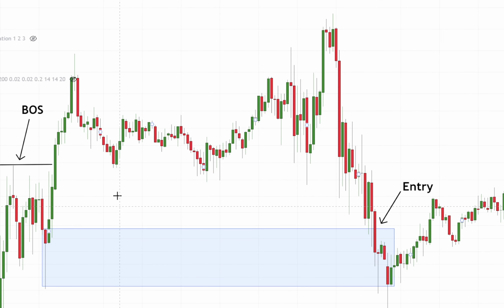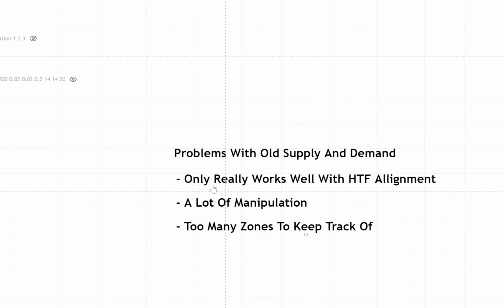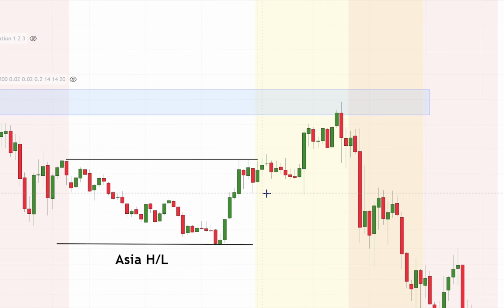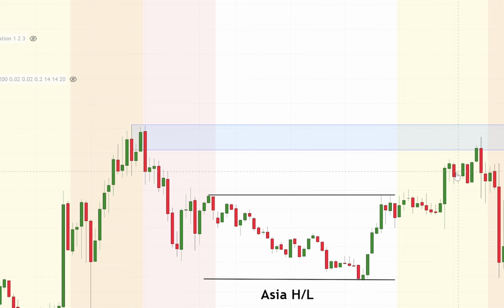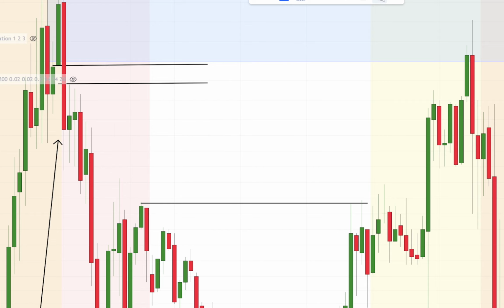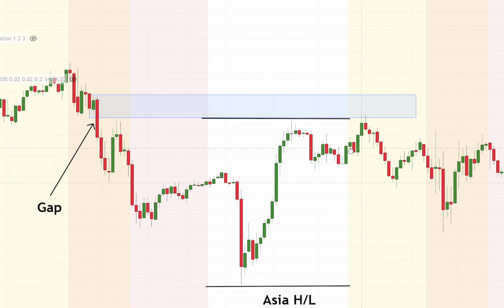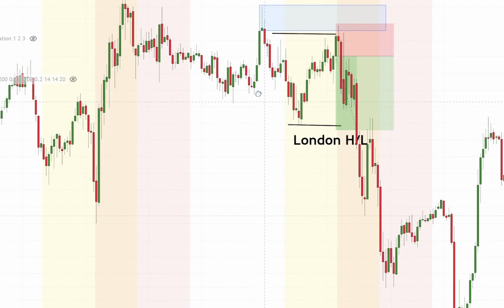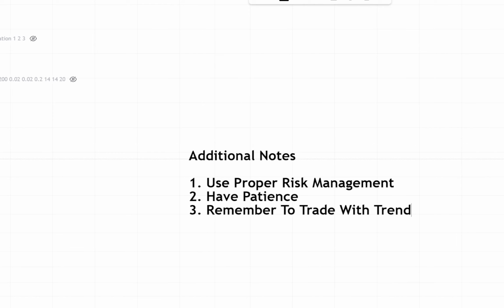This *New* Supply And Demand Strategy Will Make You Instantly Profitable In 2025!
In this video I go over a new and improved way of trading supply and demand that will make you instantly profitable if you trade it correctly during 2025